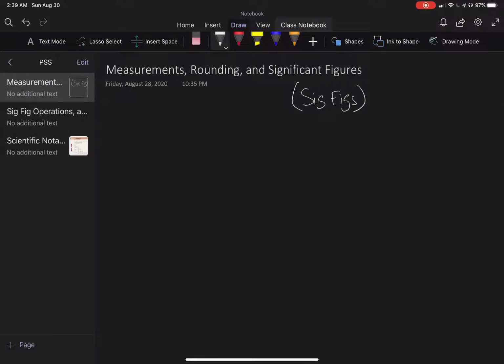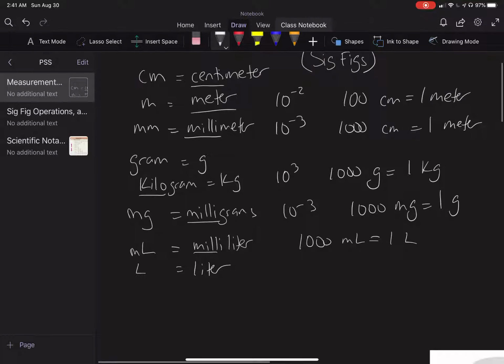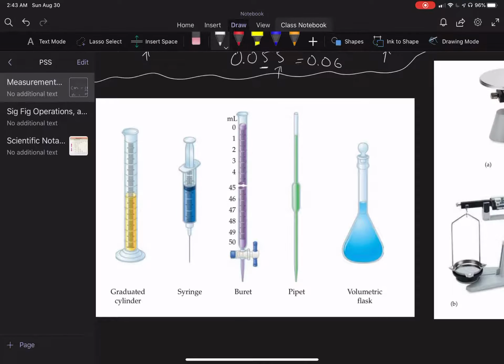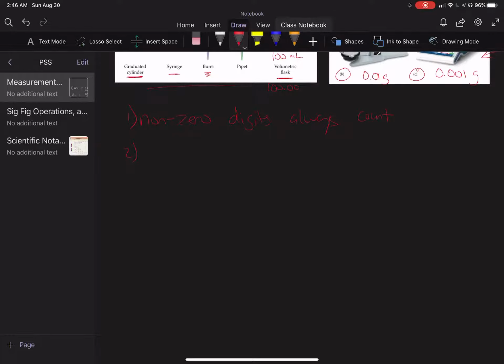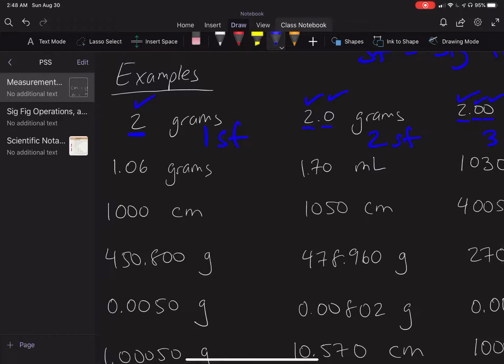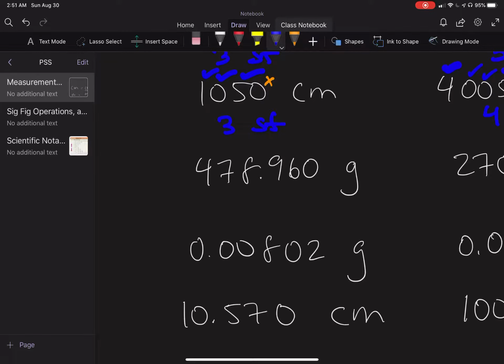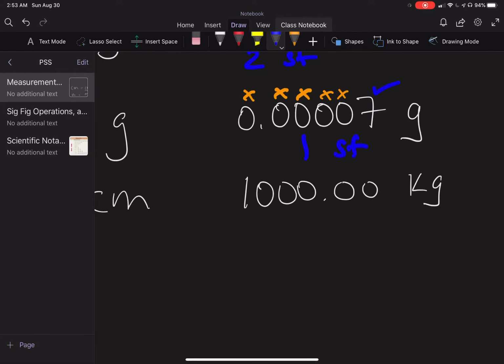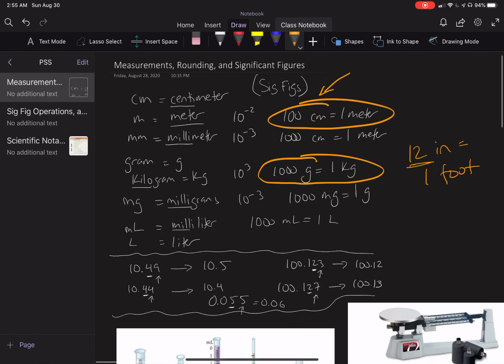Prerequisite Science Skills: Measurements, Rounding and Sig Figs CGC CHM130